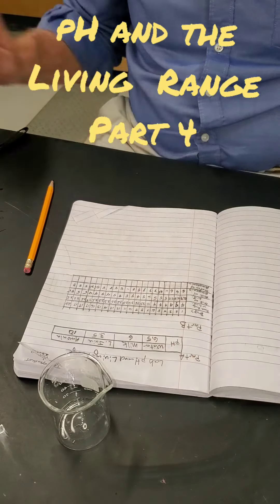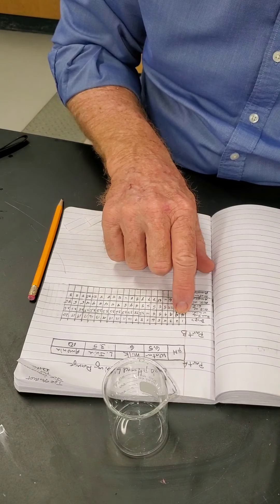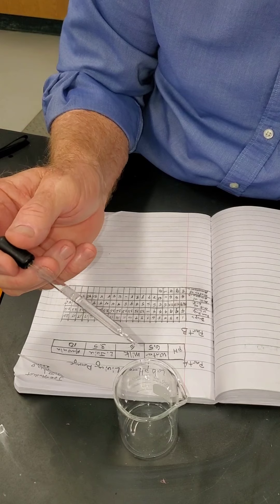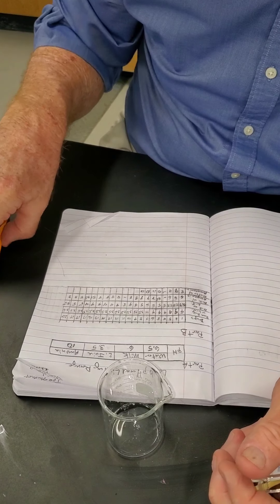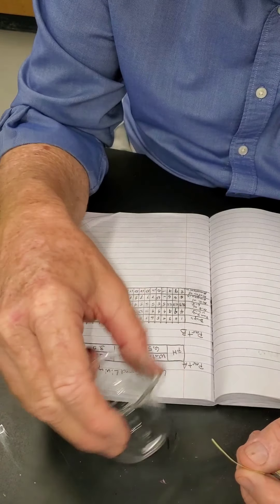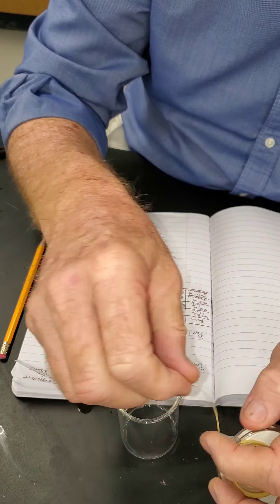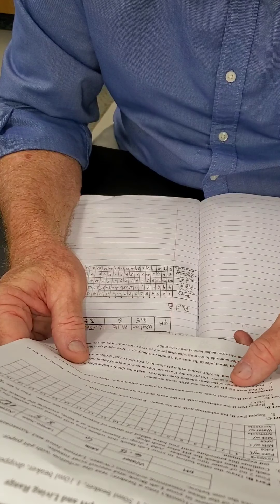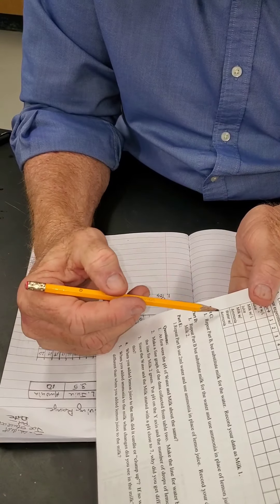pH and the Living Range part 4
how to use pH paper to determine acid or base. how pH can effect or be effected by marcomolecules or organic molecules. proper lab procedure. critical thinning skills development.